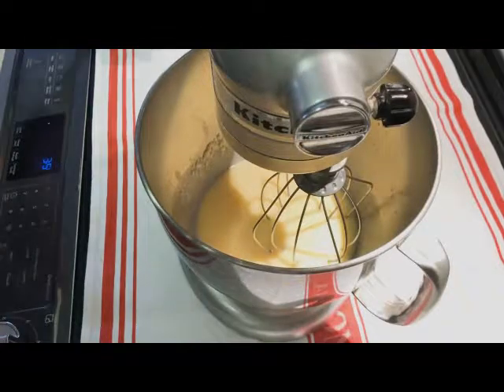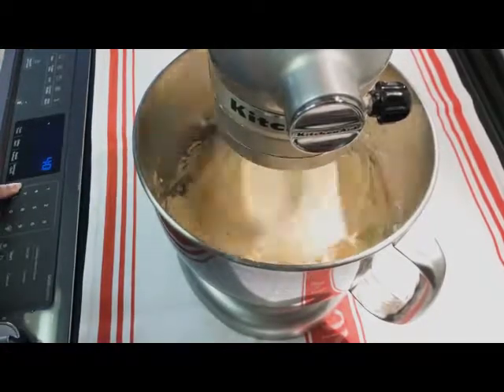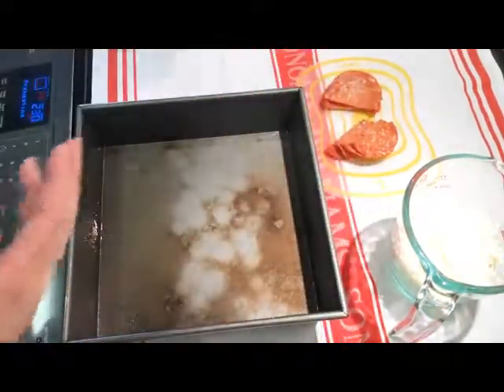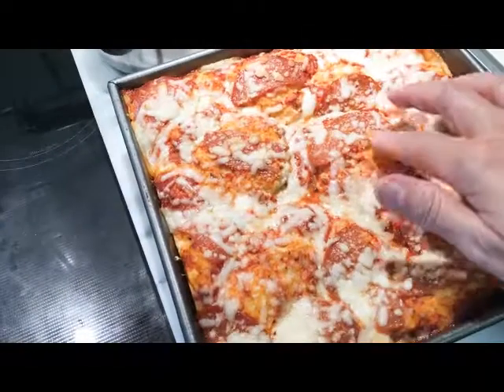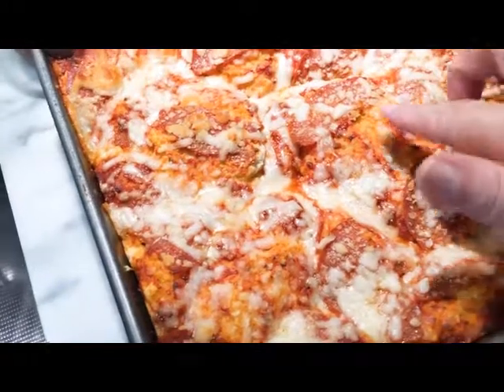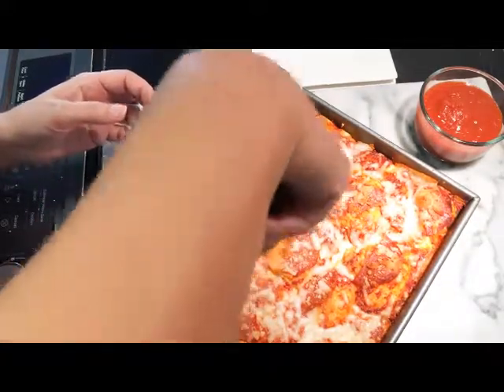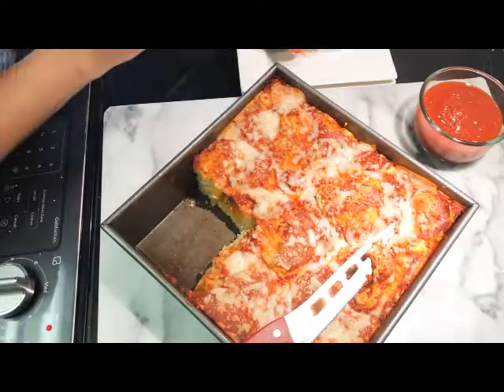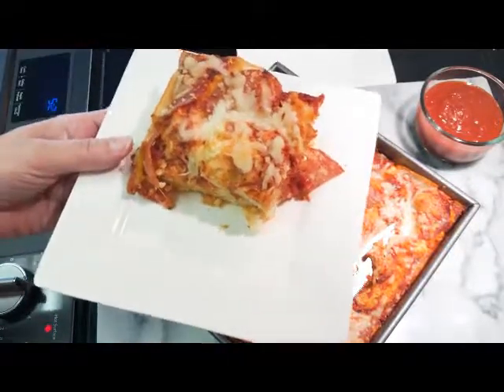Gluten Free Pizza Bake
Make this Gluten Free Pizza Bake in a 9x9-inch bakng pan or 9x13-inch.